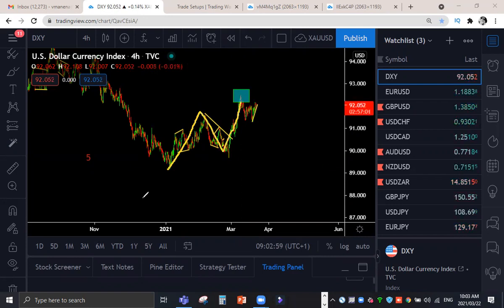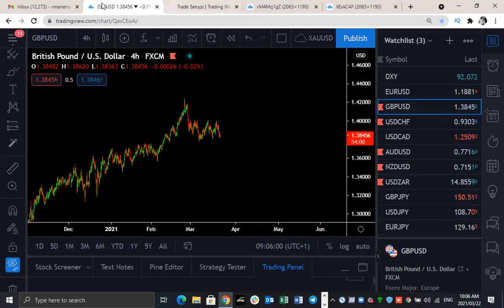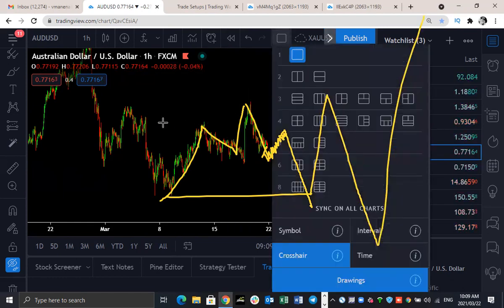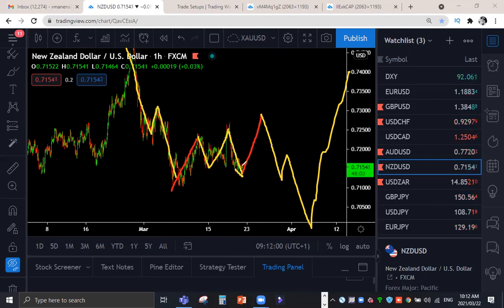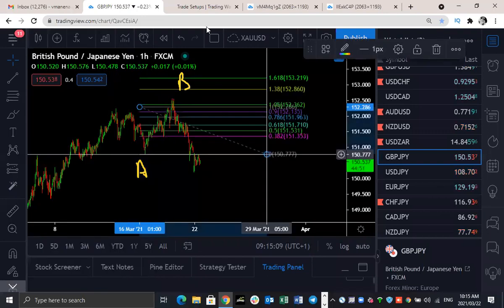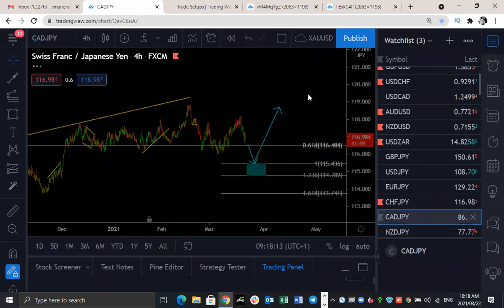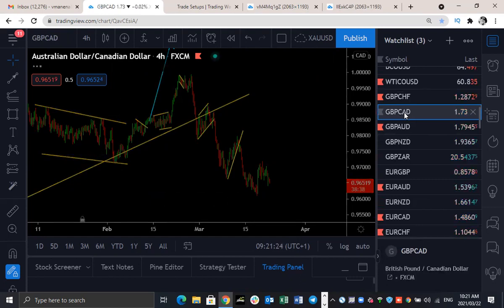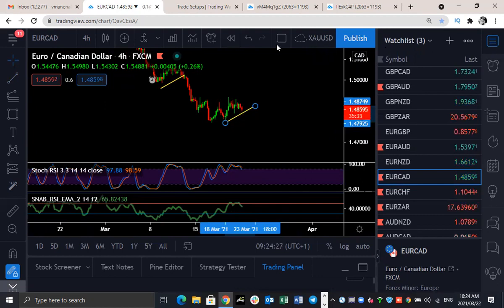Live Trading Room 22 March 2021